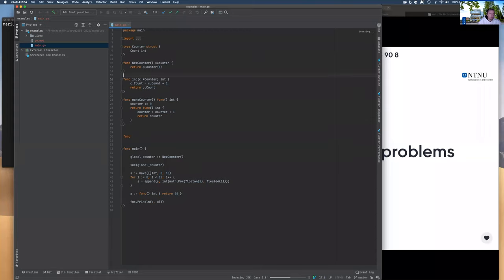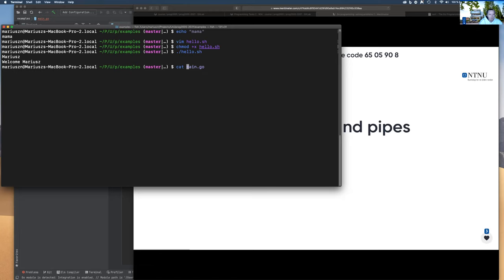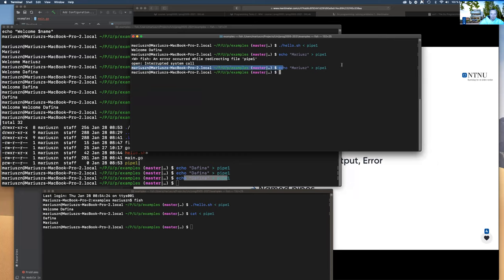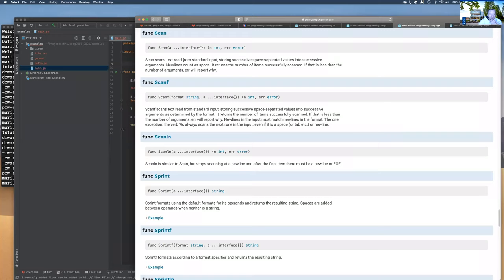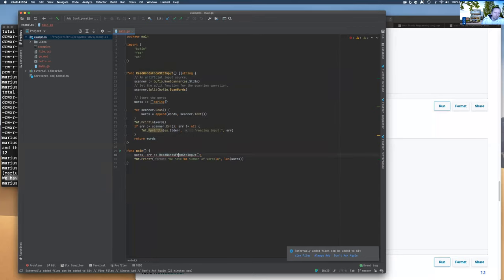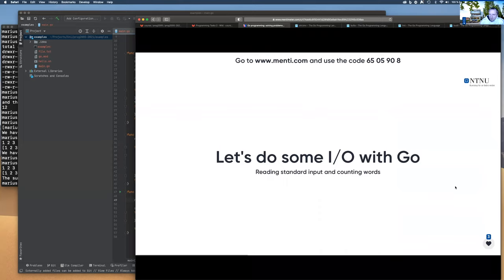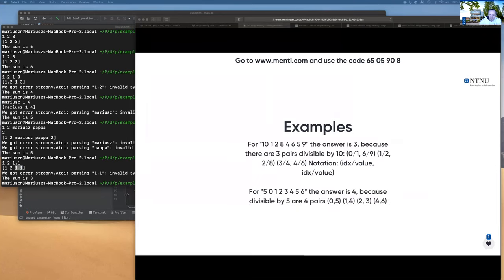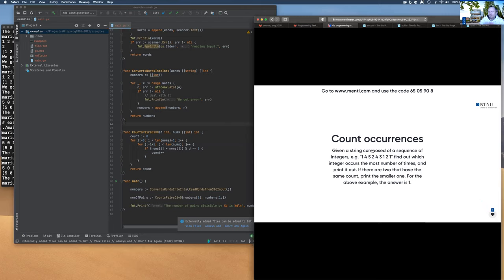PROG2005: Go programming - standard I/O, pipes, problems.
PROG2005 Cloud Technologies
Go programming: standard I/O, pipes, named pipes, standard input, parsing.
Simple puzzles with words and numbers.